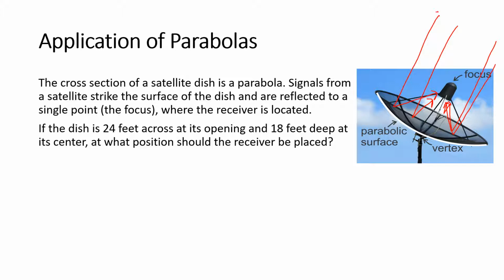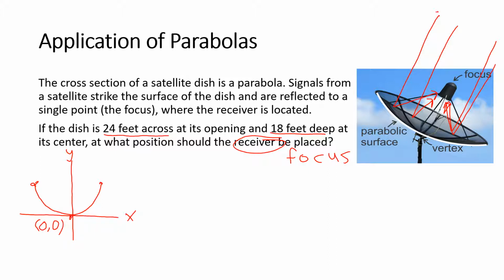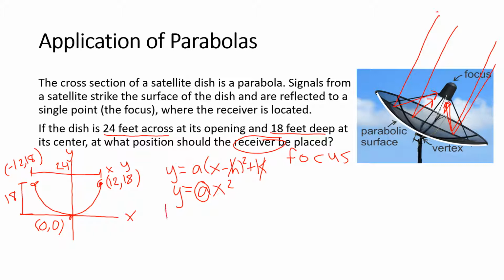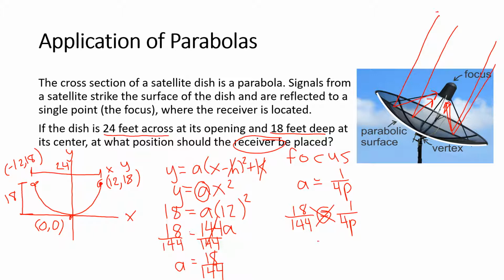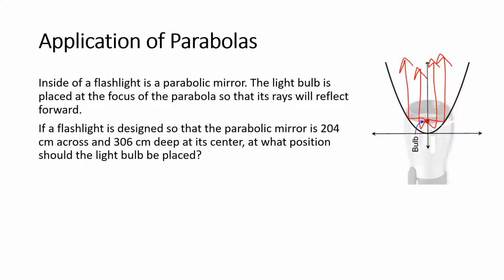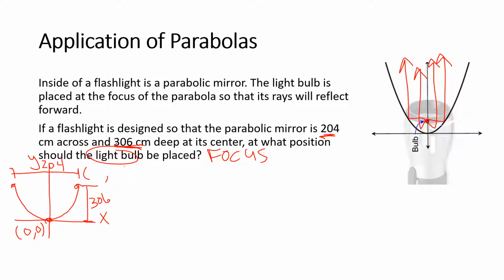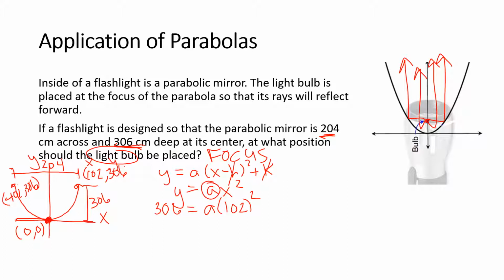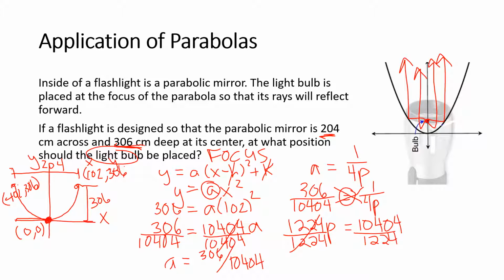Applications of Parabolas